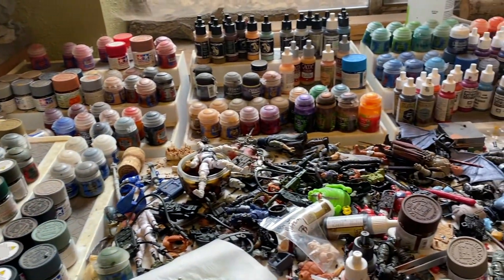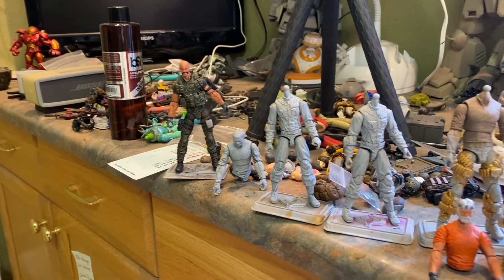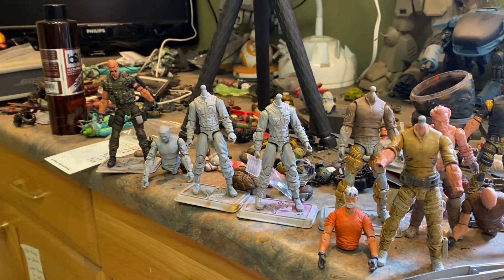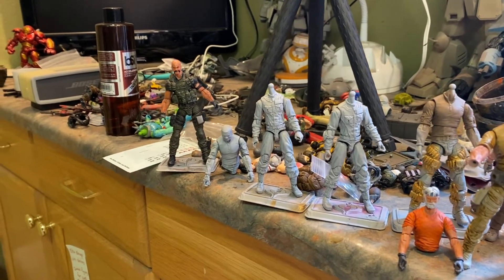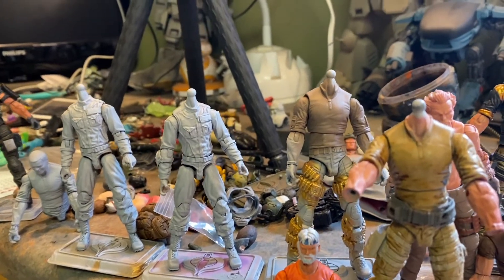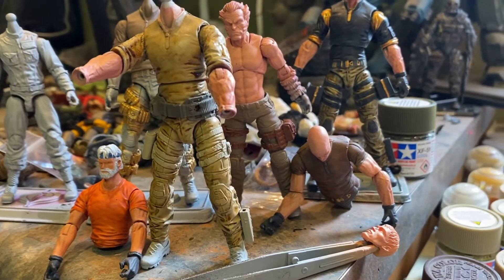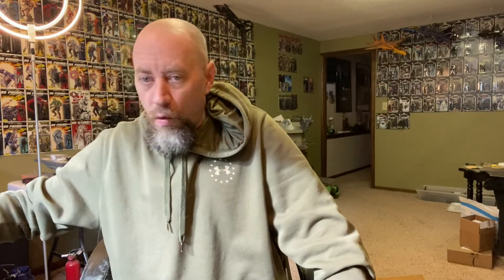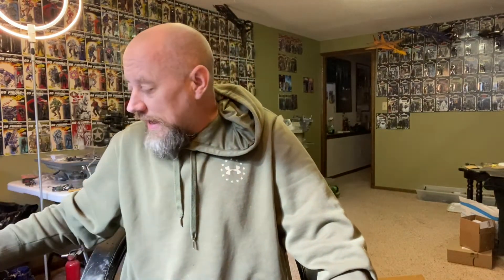Two Minute Tip & Trick: What Color Paint Did I Use!?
It's short, it's a no-brainer, but damned if it doesn't work, isn't handy and something I should have been  doing A LONG time ago!